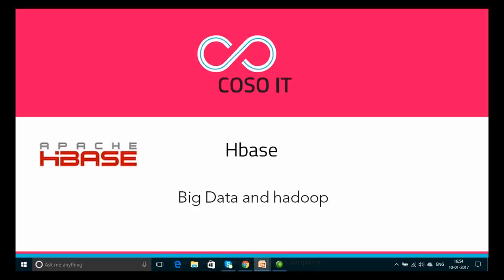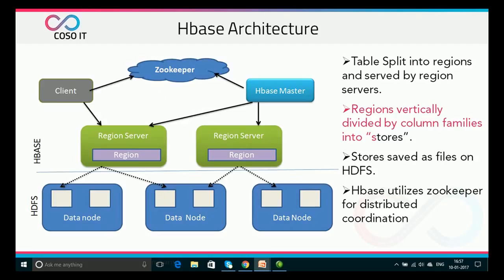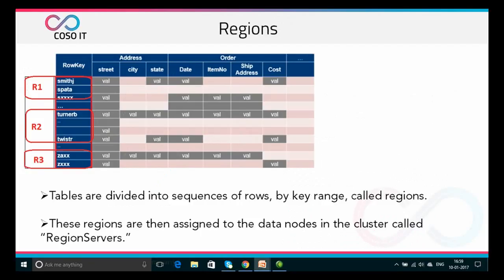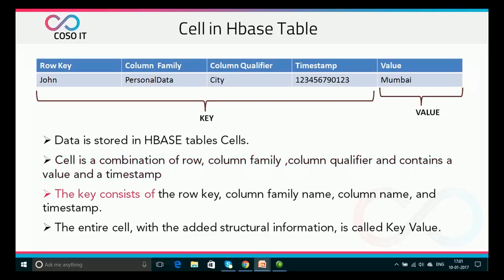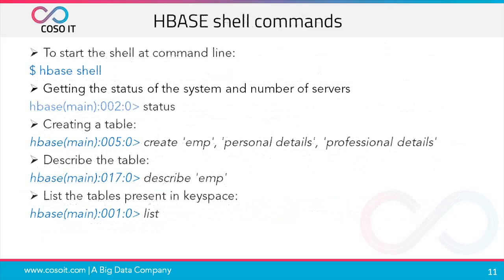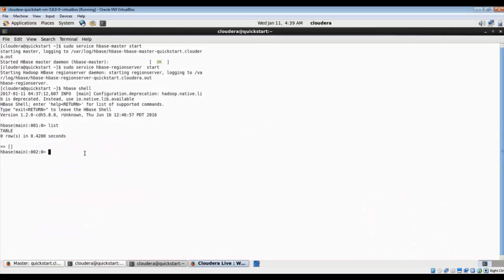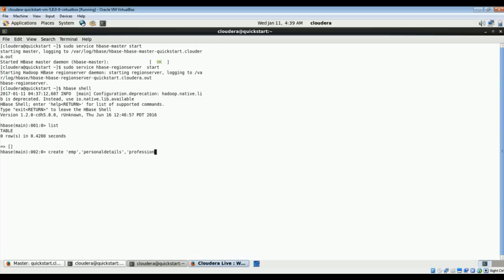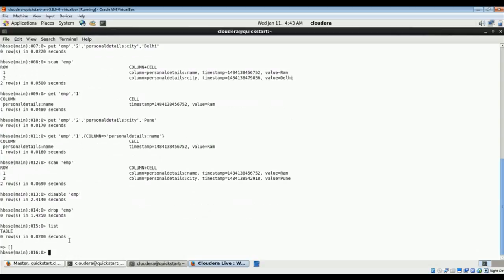H-Base Tutorial | H-Base in Hadoop | H-base Architecture | H-Base Commands | COSO IT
Video On Apache H-base Tutorial from Video series of Introduction to Big Data and Hadoop.
In this we will cover following topics:
• What is H-Base?
• H-base architecture.
• H-Base Components.
• H-Base Data Model.
• H-Base shell Commands.
• Hands-On - How to create H-base table and intert data in it on Cloudera VM?